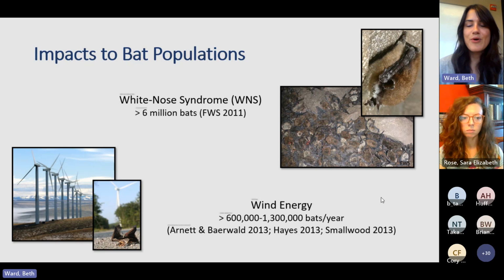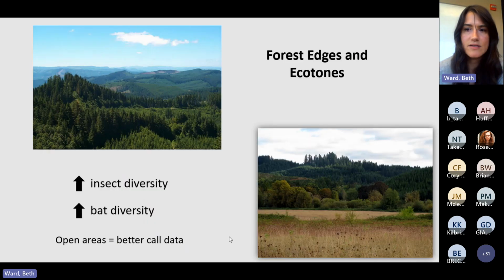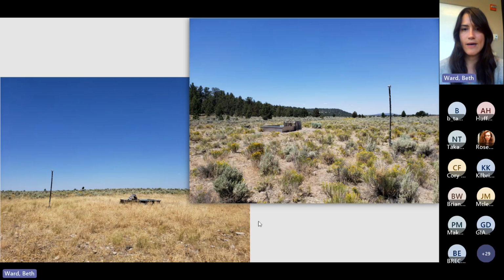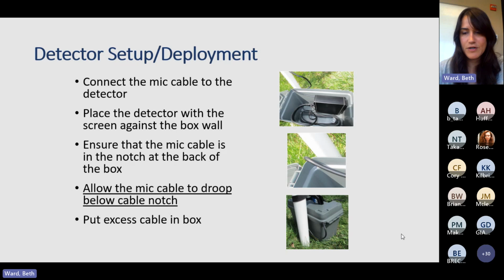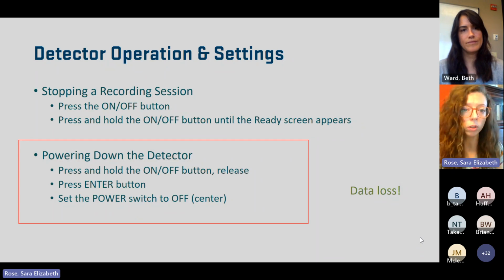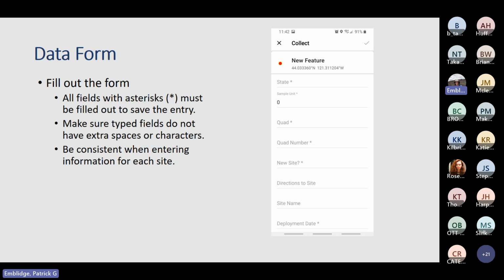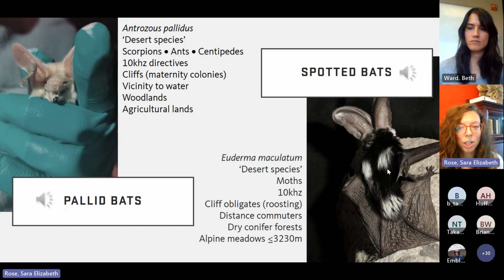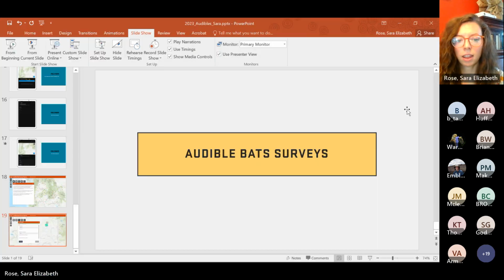2023 Northwest Bat Hub Annual NABat Training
Recording of the 2023 online NABat training for agencies in the Pacific Northwest, hosted by the Northwestern Hub for Bat Population Research & Monitoring.